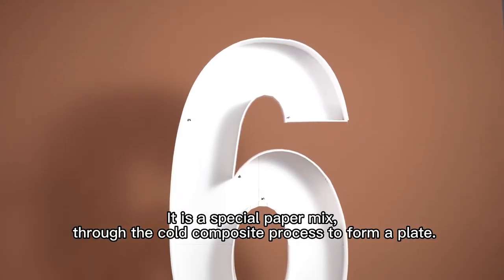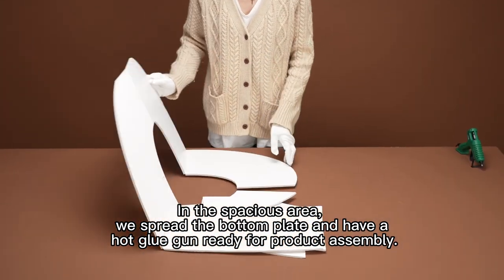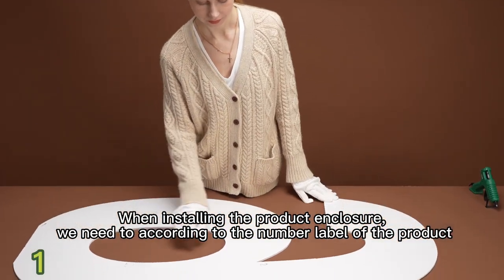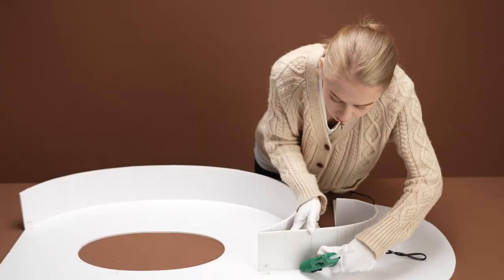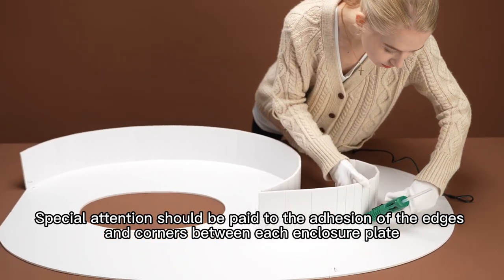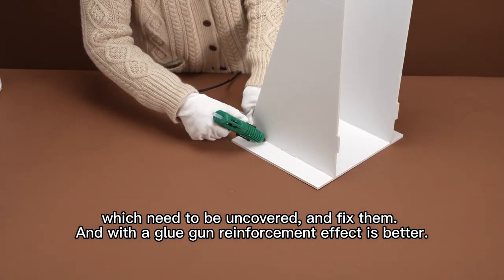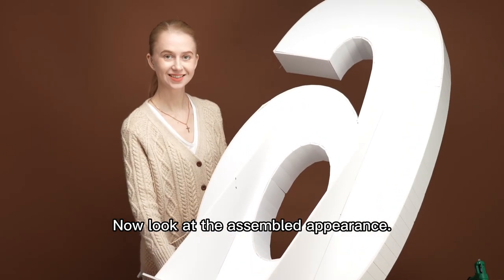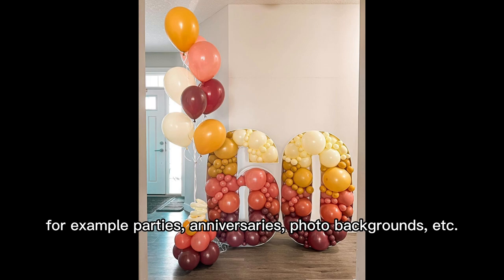How to Setup a DIY Mosaic Number - "6"